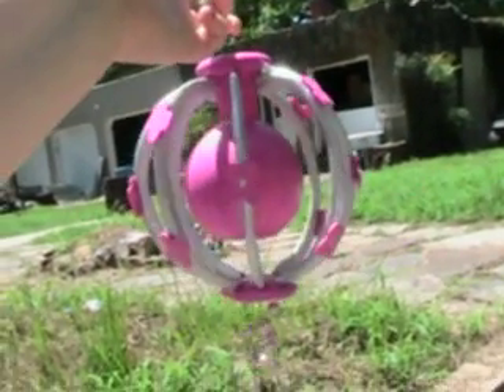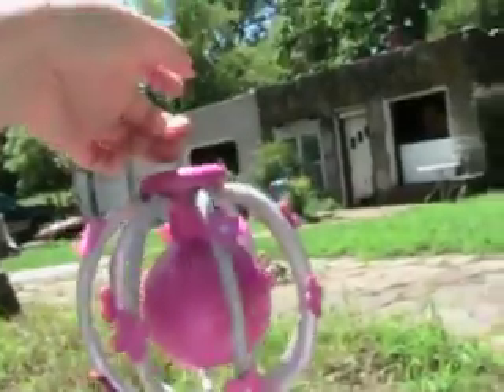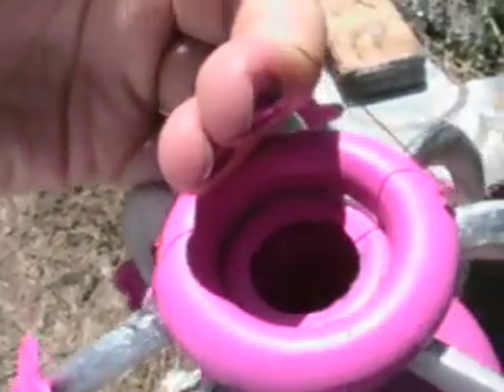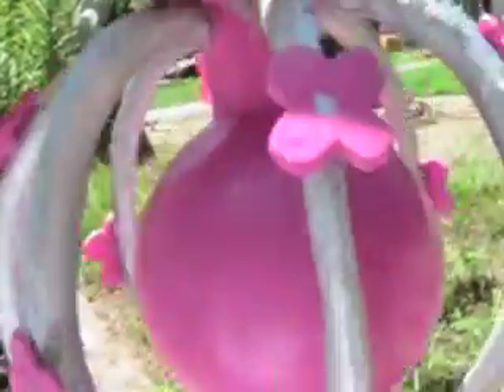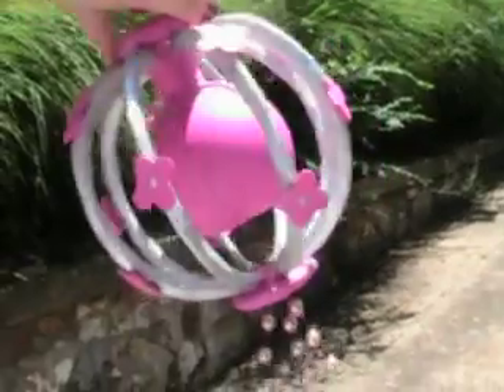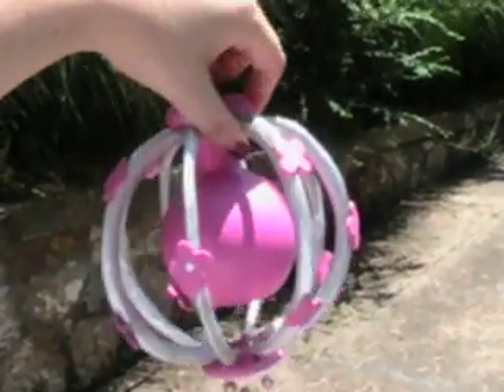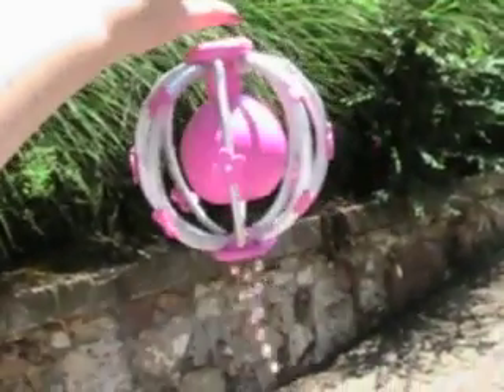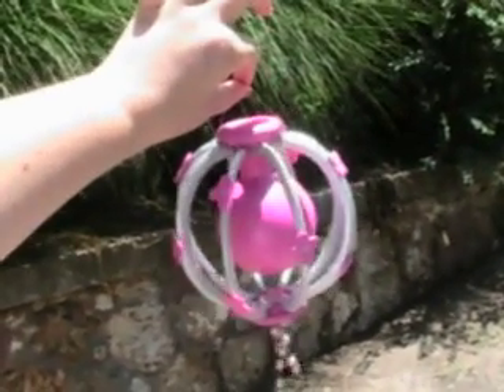Winx Club: Musa Fairy dust container decoration or cosplay item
Musa's Fairy Dust, i made this myself.